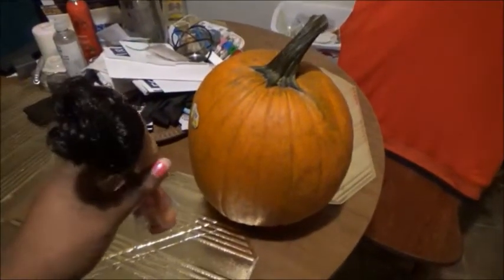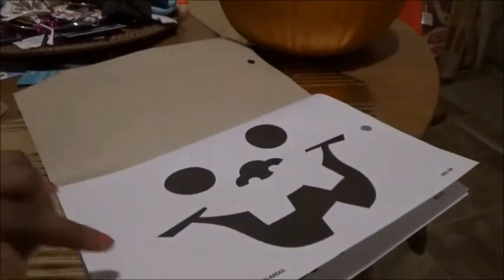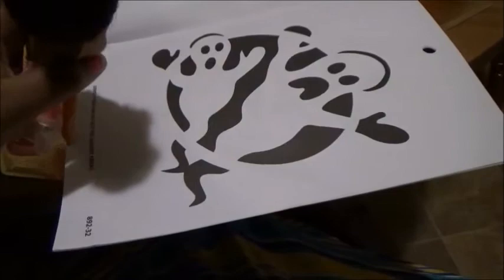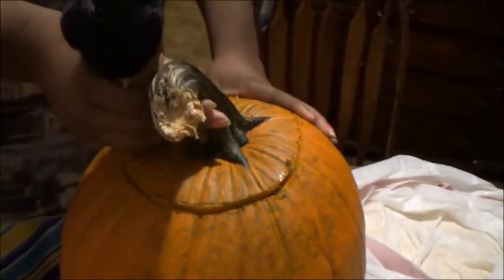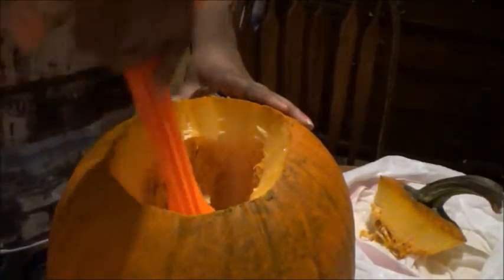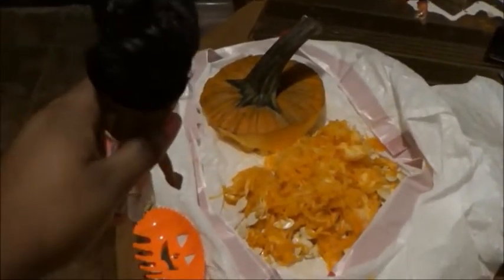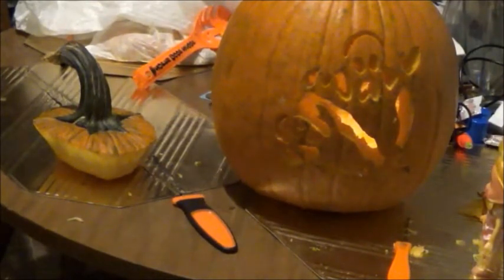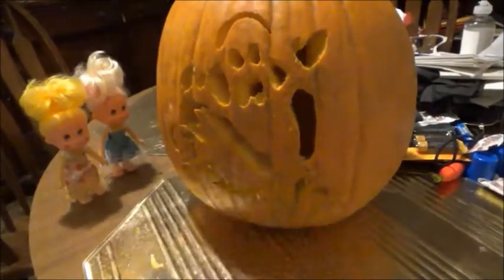The Pumpkin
Shanae and Friends.

Episode 99: The Pumpkin.

Starring: Shanae, Harriet and Suzy.